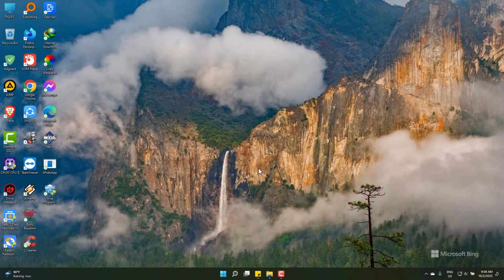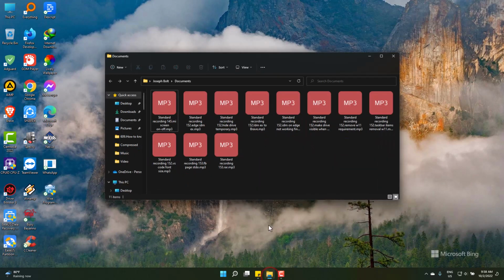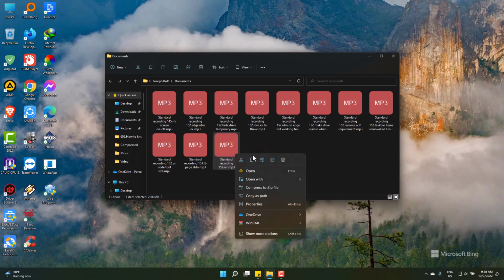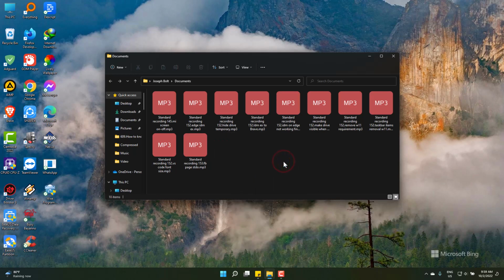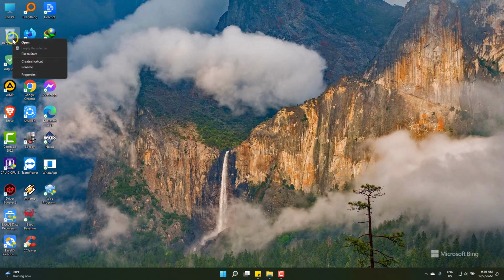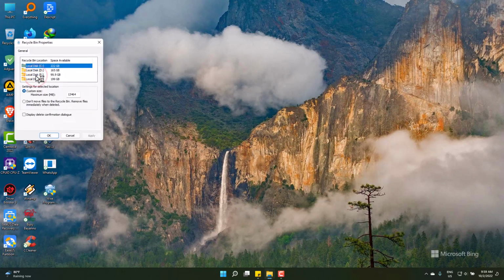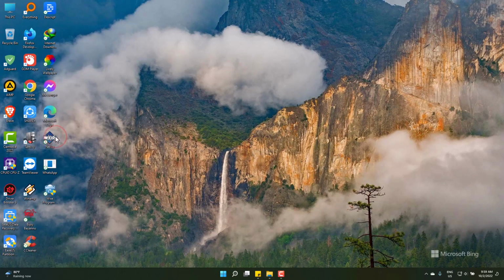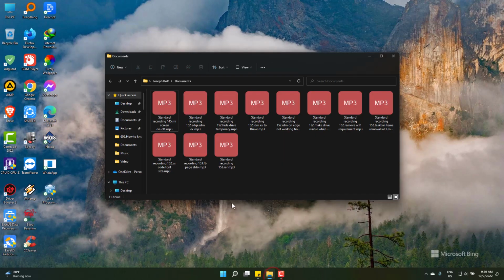Ask Before Delete in windows 11 - Display Delete Confirmation Dialogue/Message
This video will show you the way to enable Ask before Delete in Windows 11. In Windows 11, we cannot see the asking of Delete confirmation dialogue box, but to display delte confirmation dialogue you can surely try our video.